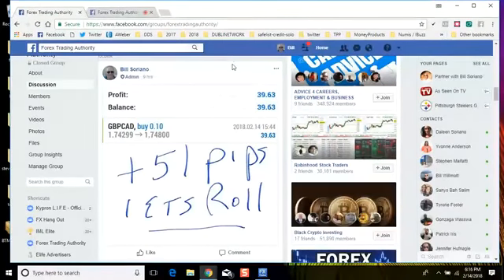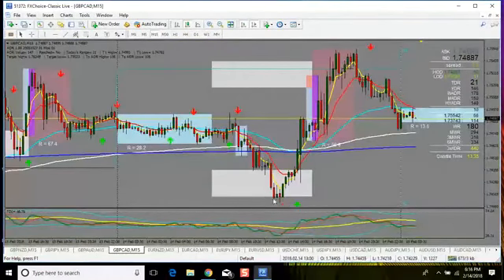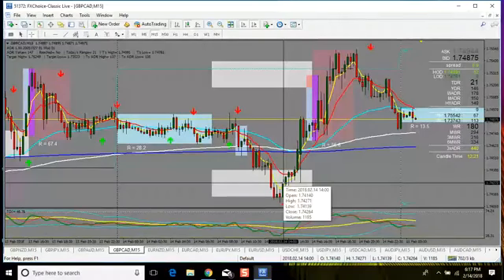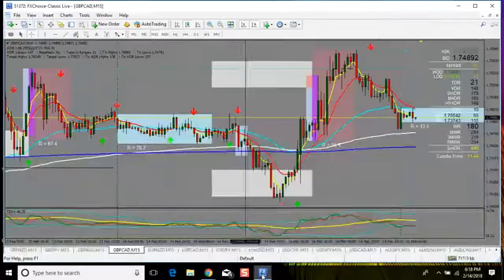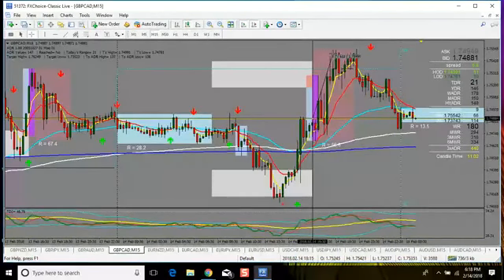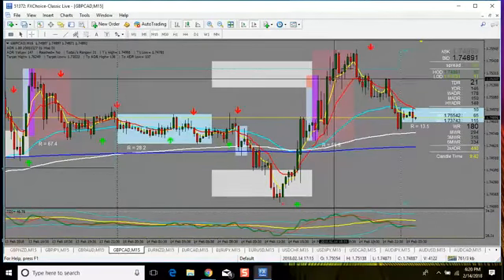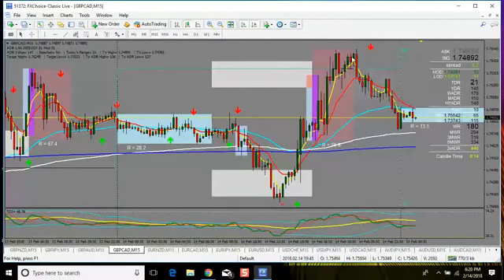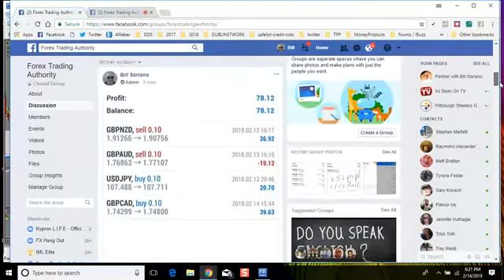Forex Trading 50 pips again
This was a classic vector trade.

3 big candles down
formed a W at bottom
trapped traders going short
then moved up
sorry for your luck